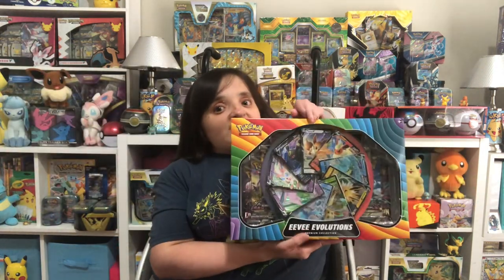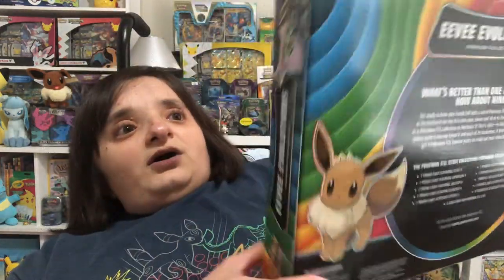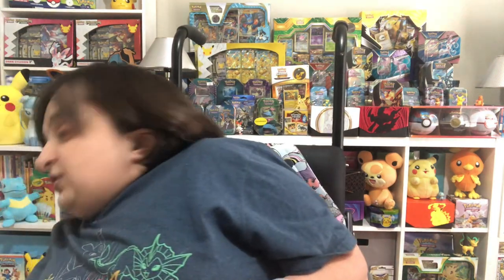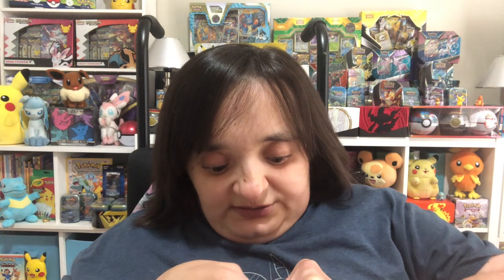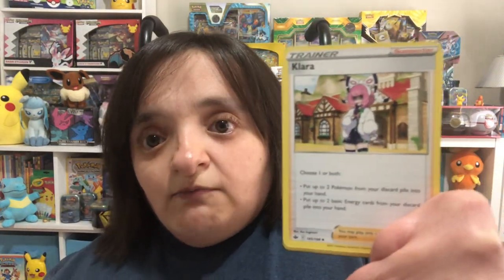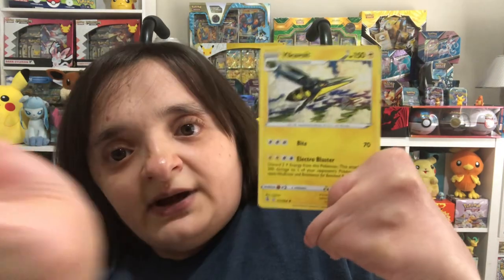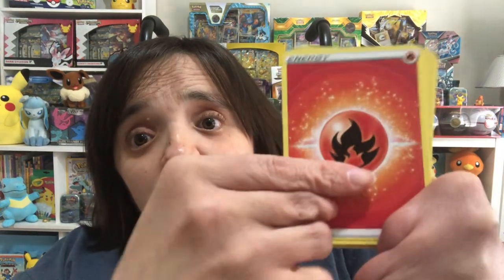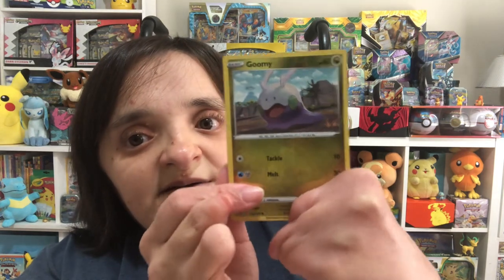600 Subscriber Opening with a Eevee Evolution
It is time For our 600 subscriber opening that is long overdue y’all are incredible, thank you, thank you￼ For taking the channel this far! Now it is time to open up our Eevee evolution box from GameStop￼ (for $60.00).